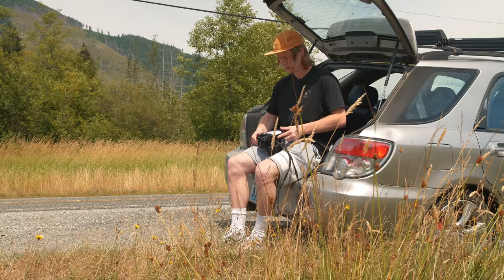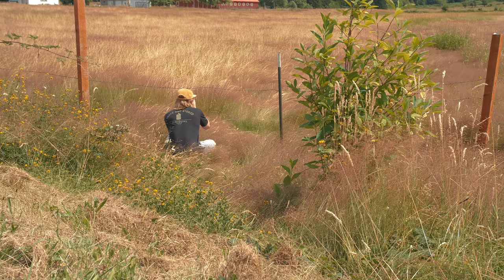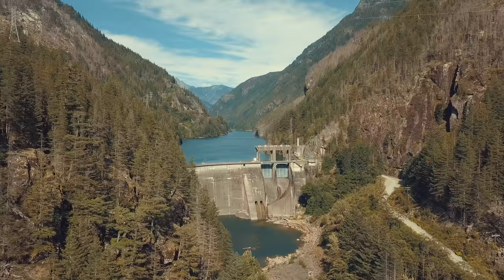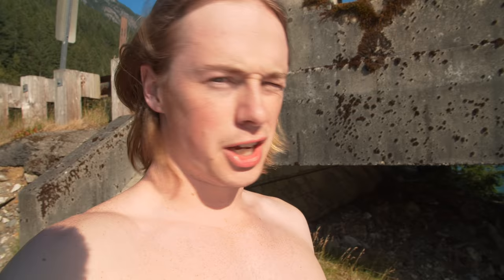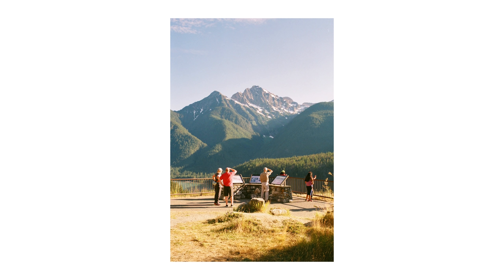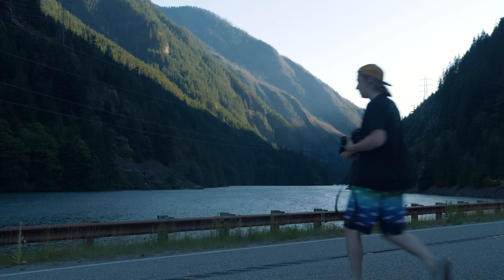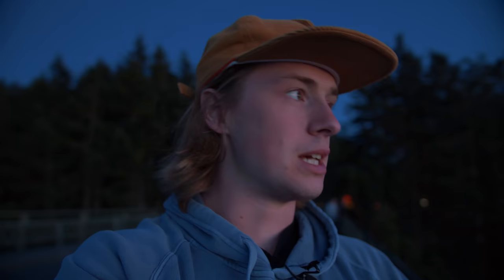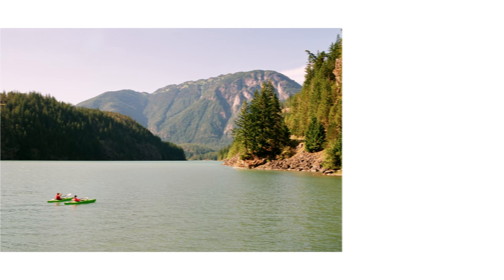Film Photography in the North Cascades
(Directly supports the channel)

Had a great day of driving up into the North Cascades and shooting at Diablo Lake. This was also my first time shooting Fuji Industrial 100 and I was very pleased with the results! Hoping to get up into the mountains quite a bit more this summer to photograph all they have to offer!

Prod. Riddiman